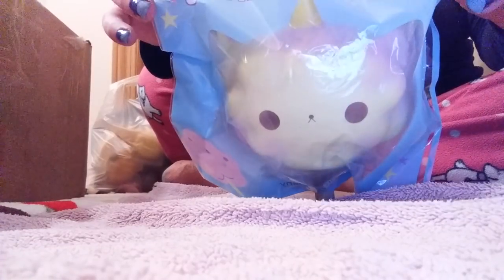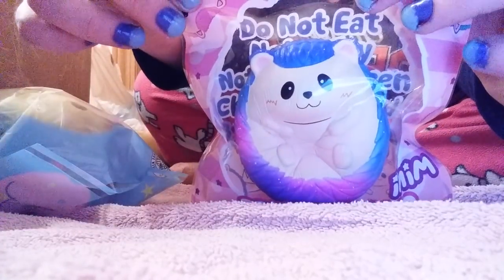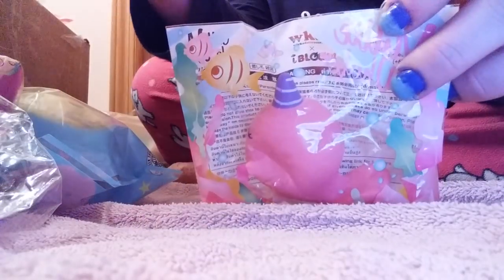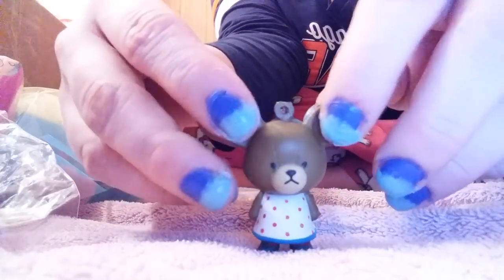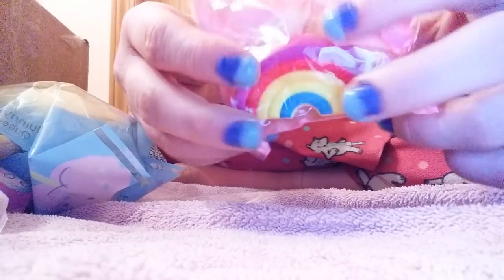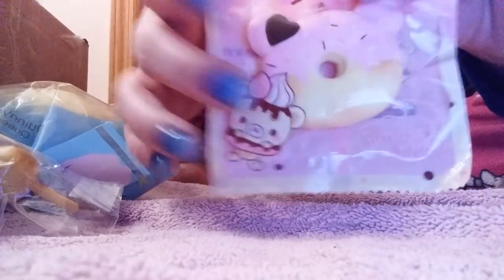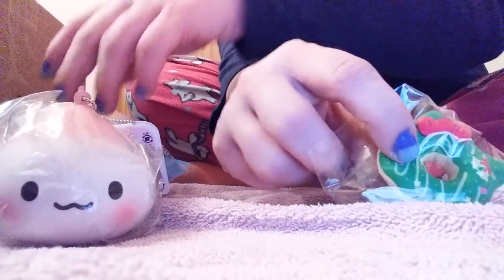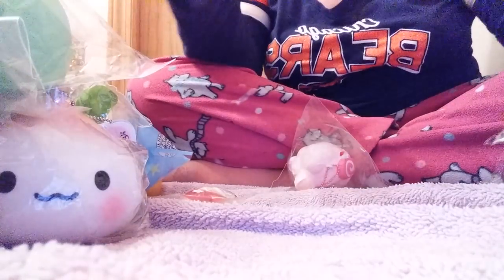Squishies Ive Gotten as EXTRAS!!!? *SUPER LONG VIDEO*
hey guys! wanted to try something diffrent today other then my normal package videos!
I grabbed a bag of squishies and didnt realize I was talking for nearly 20 mins! Soo soooorrry!😭 I wont feel bad if you dont wanna watch it all as its SO LONG!😭😭😭

✔Note;; Some sites extras may vary. Some of these were given last year etc. Buying from these sites will not guarantee these exact same extras or an extra at all. Some sites give based off amount spent, relationship with them, how often you buy, product availability,etc!
I am NOT TRYING TO BRAG! i just thought this be a fun video to do!❤

PLEASE SHOW MY RECENTS SOME LOVE!

shoutouts are 100% random!! all you have to do is comment something nice and you MAY Get one in a FUTURE video!😊😄🙂😚

(Joanne)

🏕Instaa🏕
🏠Squishy Gerbil🏠